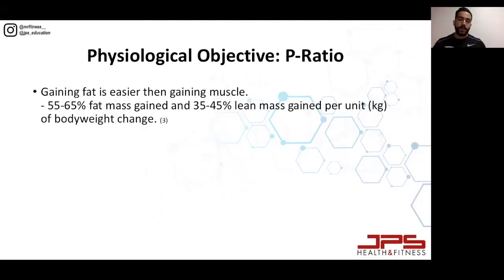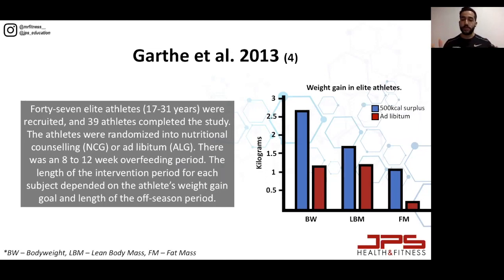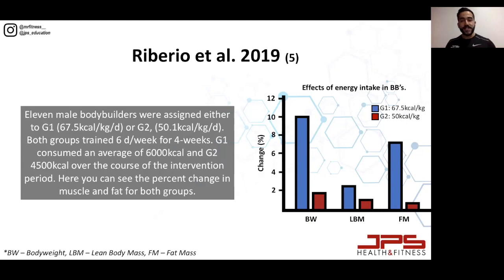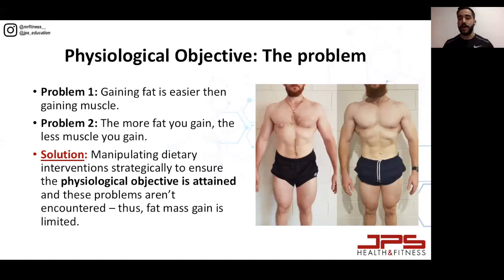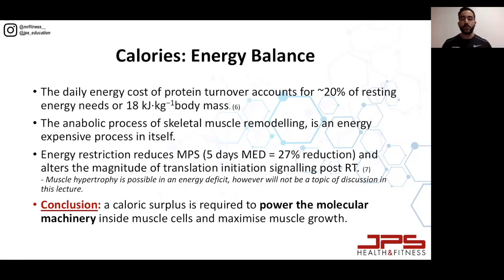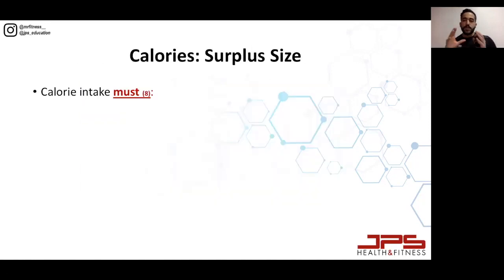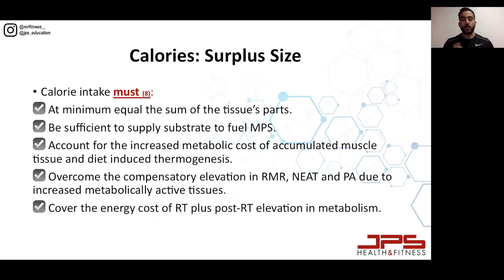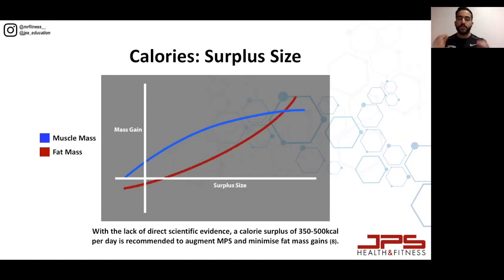Calories for muscle growth Eat Much & Get Much- Health & Fitness tips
It is commonly known that eating enough calories is important for muscle growth; but how many calories does ‘enough’ equate to and how much is too much? In this video Martin explains the importance of assigning a calorie surplus that will maximize muscle growth and keep the p-ratio in check. The factors that need to be accounted for by the calorie surplus will also be explained and an evidence-based recommendation for the size of the surplus is provided.
Our purpose, when making COMPILATIONS, is NOT to steal other people's videos, but to share those in quality compilation with other people. We will remove the clip, video or come to an agreement. We can credit your clips in our compilation in our description. Thanks so much !!!
If you see a clip that you own that you did not submit or give consent for use, we have likely received false permissions and would be happy to resolve this for you!

health & fitness#health & fitness t7643 heavy sunny#health & fitness tips#how to be healthy for kids#how to be healthy for teenagers# healthy food recipes#how to be healthy during pregnancy#health fitness motivation#weight loss motivation speech# weight loss motivation speech bangle,